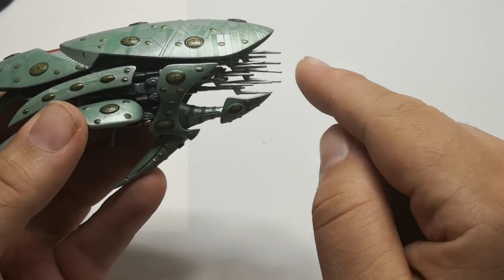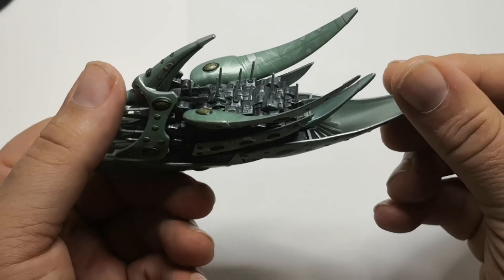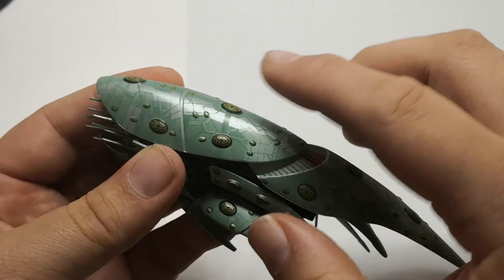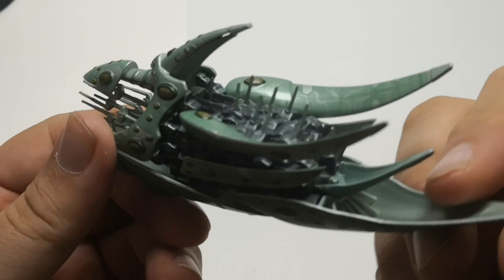Star Trek Starships Collection Flashback Episode 43 Issue 39 Romulan Drone